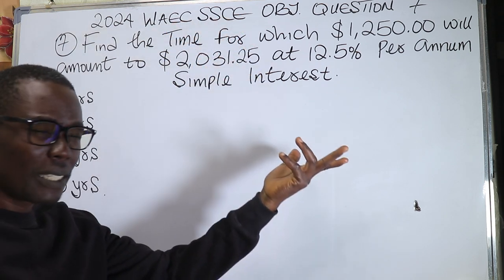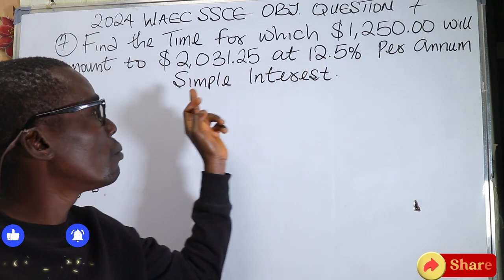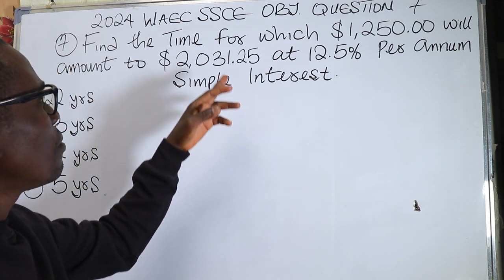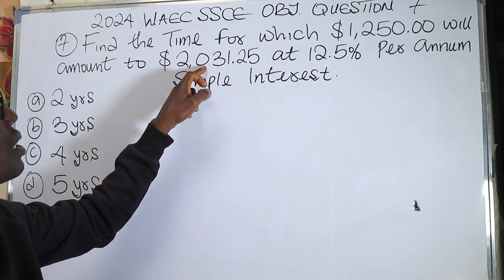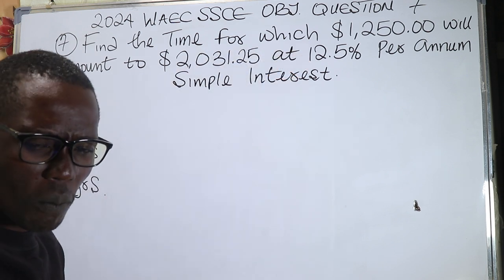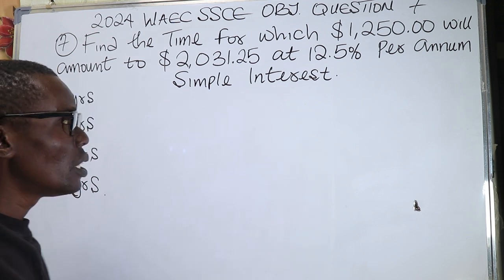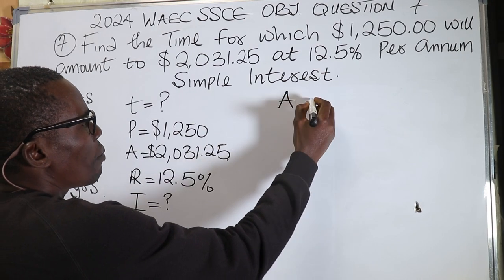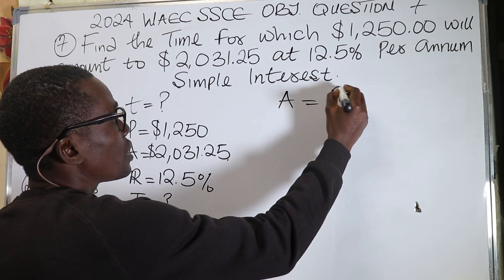How To Calculate Time in Simple Interest Problems: 2024 WASSCE Obj. No. 7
How To Calculate Time in Simple Interest Problems: 2024 WASSCE Obj. No. 7 @freemathsvideos

Are you struggling with simple interest problems, especially when it comes to calculating time? This video is here to help! We'll break down the steps to calculate time in simple interest problems, using the specific example from the 2024 WASSCE Objective Question No. 7.Whether you're preparing for your upcoming WASSCE exams or just want to improve your math skills, this video will provide you with clear and concise explanations.

ABOUT THIS CHANNEL:
Welcome to the New Track Mathematics Video Channel! We are here to take you through your journey in Mathematics and related subjects.
On this Channel, we will present:
1. Mathematics topics for Olympiad Maths Competition, GCSE, SAT students
2. Mathematics topics for senior secondary school
3. Mathematics topics for university students
4. Solve Mathematics past questions etc.